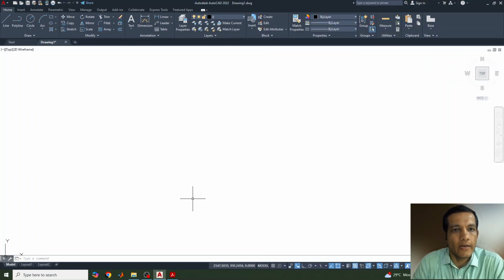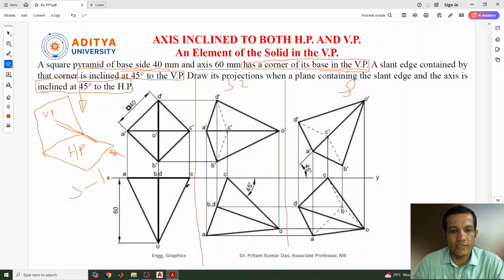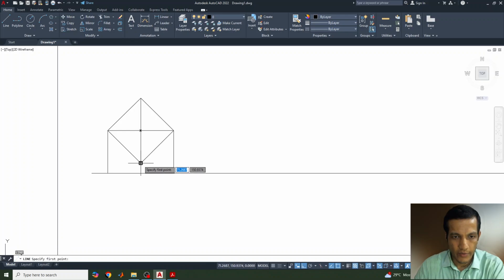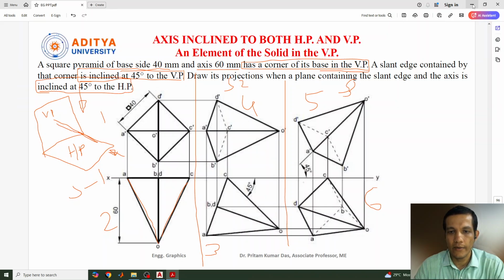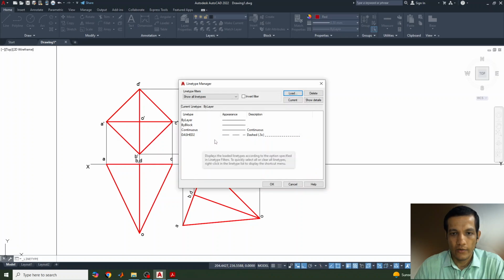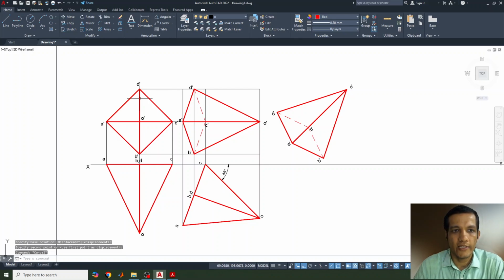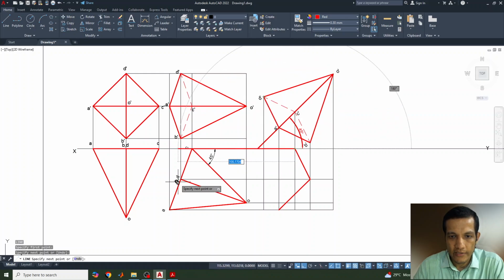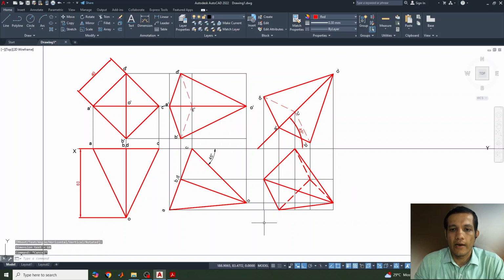Lecture 48 Projection of Solid Part 10 Axis inclined to both H.P. & V.P.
A detail explanation given on Projection of Solid Axis is inclined to both H.P. & V.P.
Problem solved for Projection of Square Pyramid and the element of the Solid in the V.P.